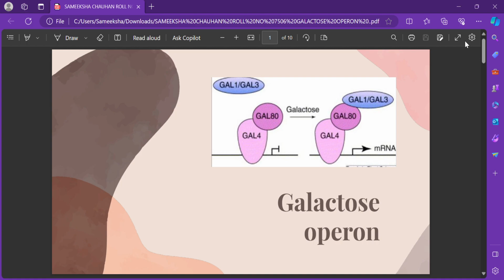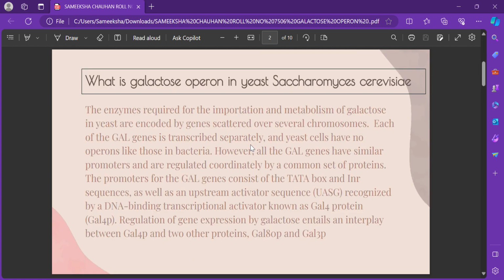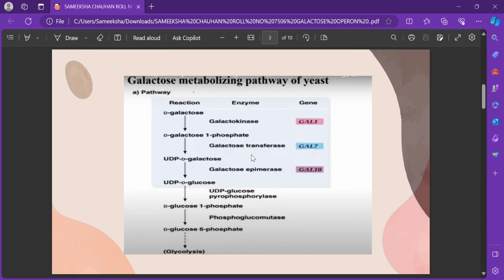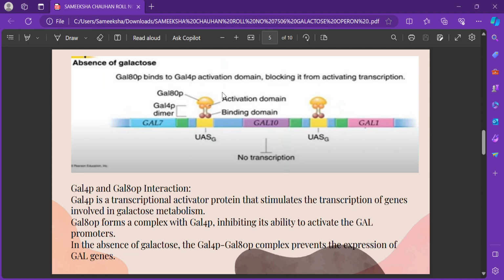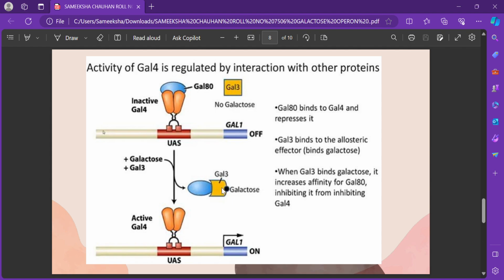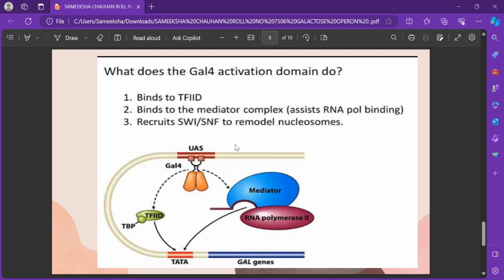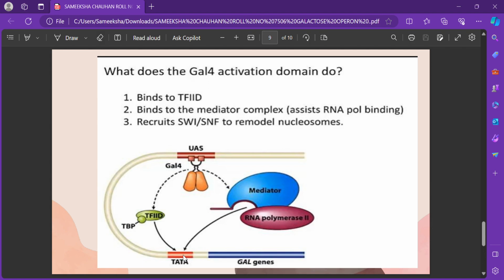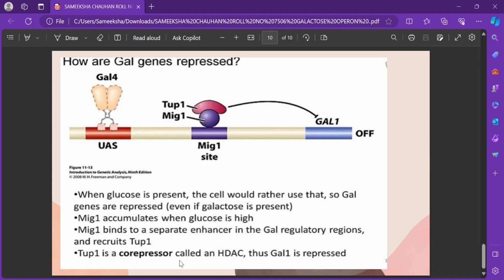SAMEEKSHA CHAUHAN ROLL NO 7506 GALACTOSE OPERON pdf Personal Microsoft​ Edge 2024 01 16 14 19